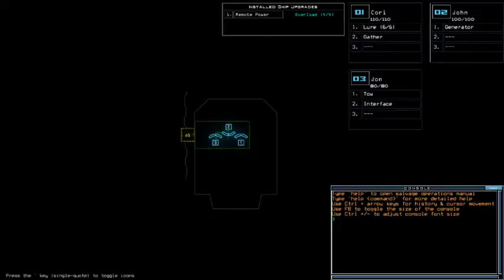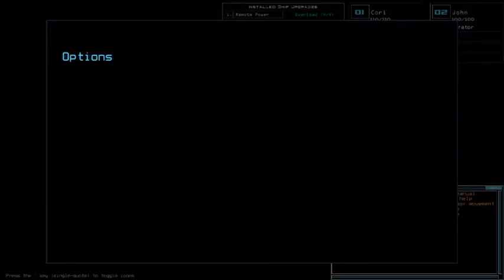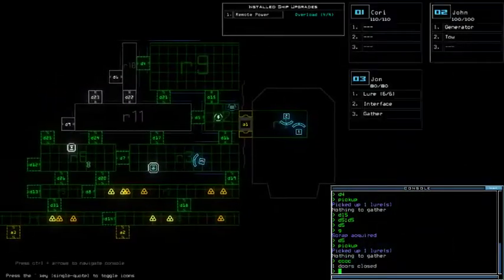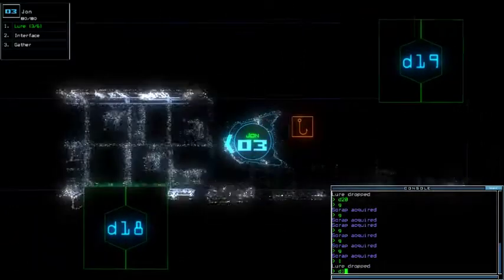Duskers Daily 25 Apr 2020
Back to placing this keyboard on top of my laptop keyboard when recording. Lucky enough to run this mission clean.